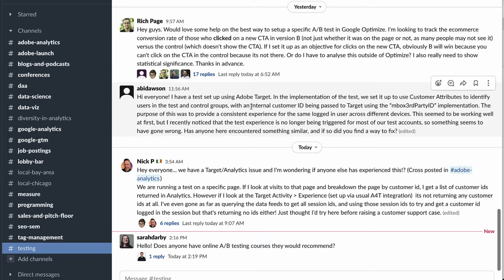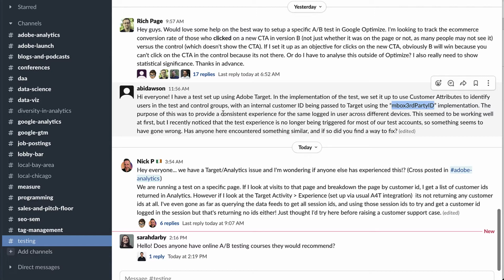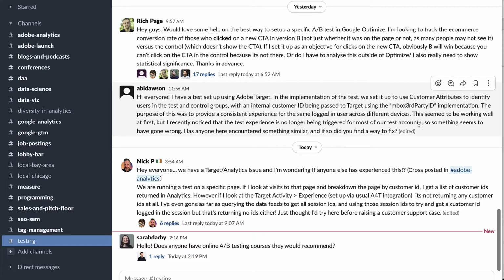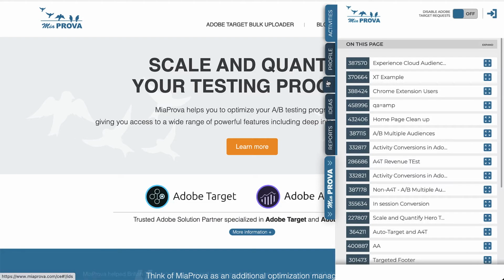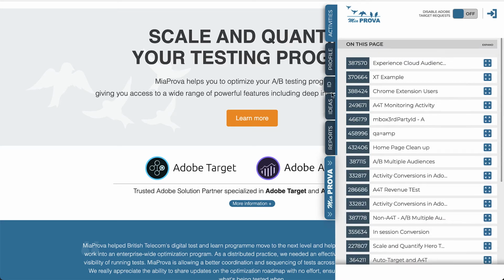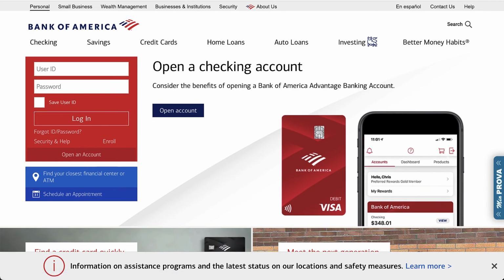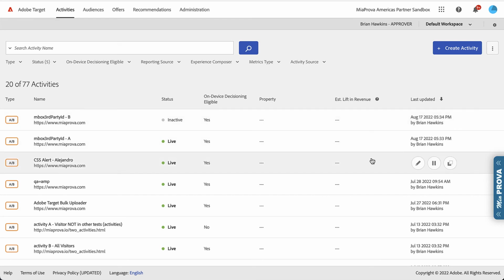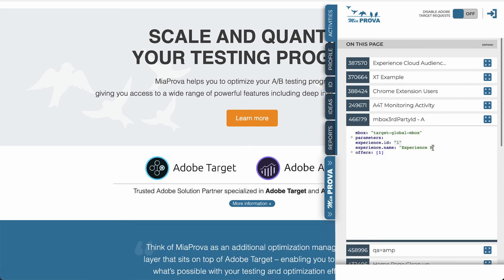Interesting Adobe Target mbox3rdPartyId question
Here we address a measure slack question regarding how the mbox3rdPartyId is stiched to Activities and Adobe Target will always show each mbox3rdPartyId their original assignment.